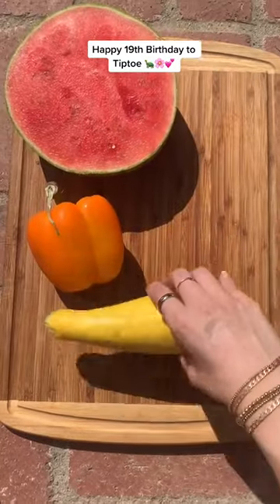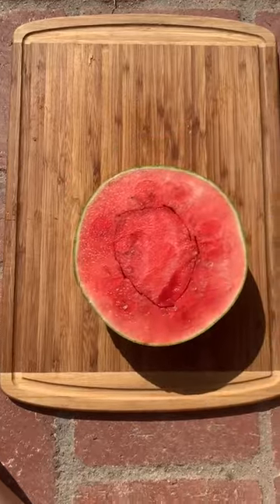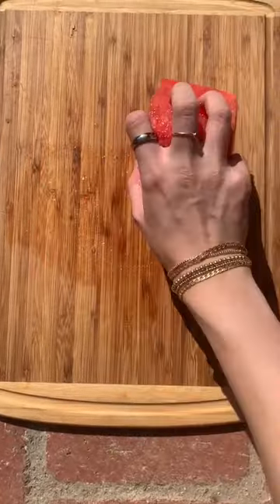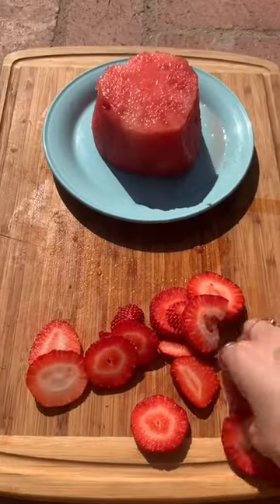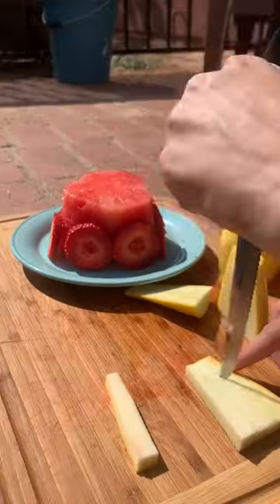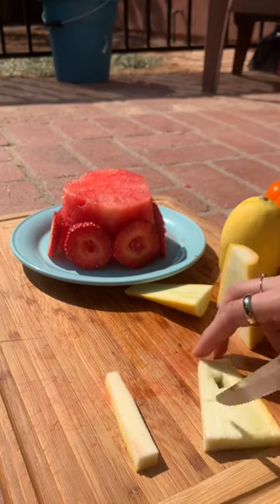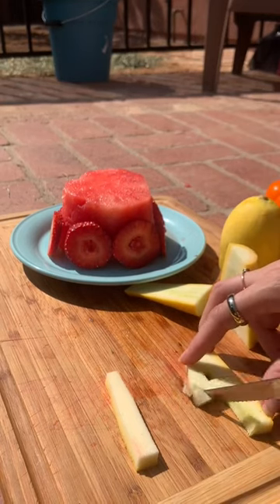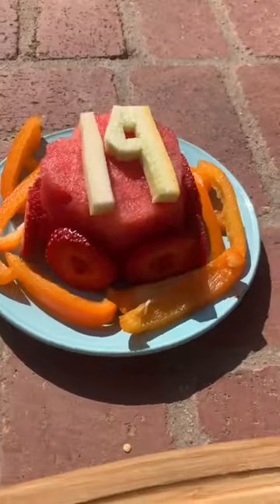Making Tiptoe's 19th Birthday Cake! 🎂